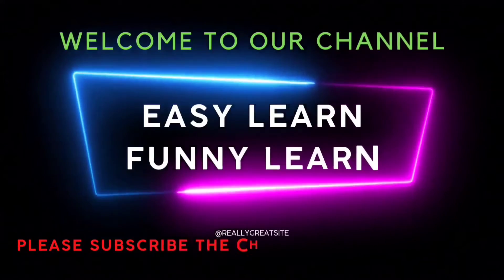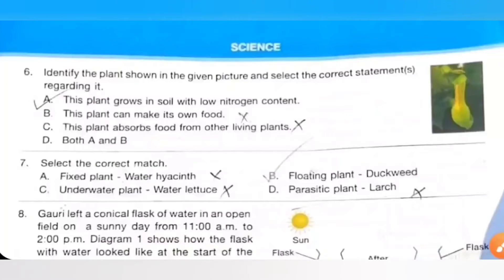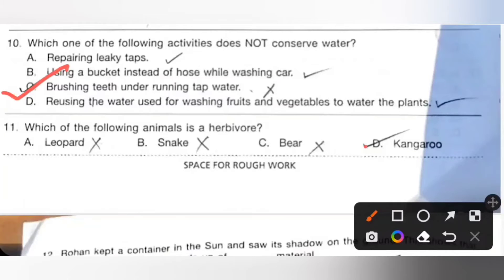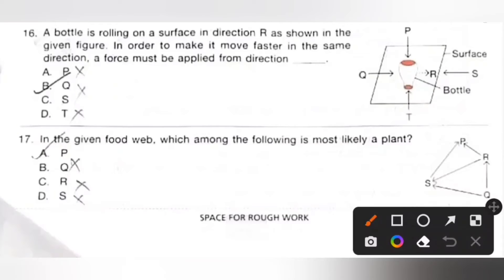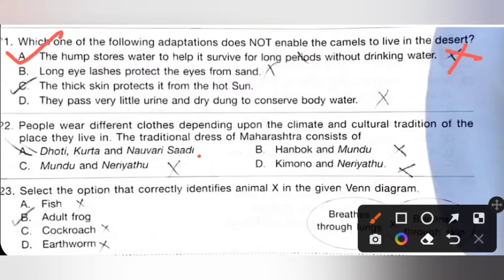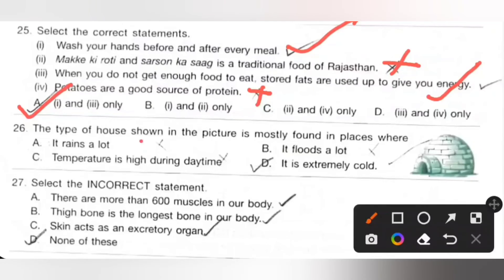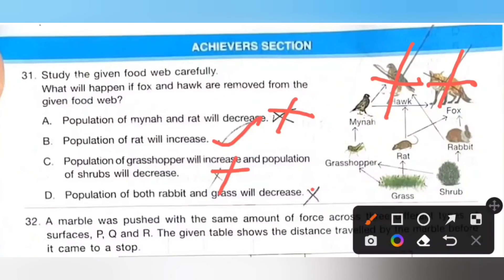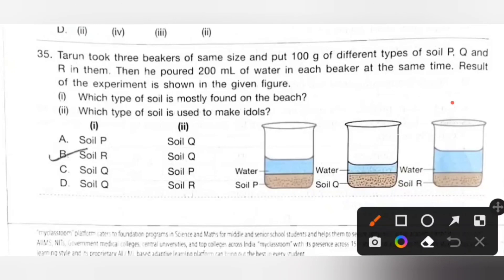Class 4/SOF - NSO/SET C solved paper 2022-2023